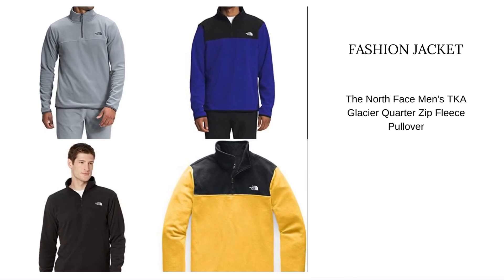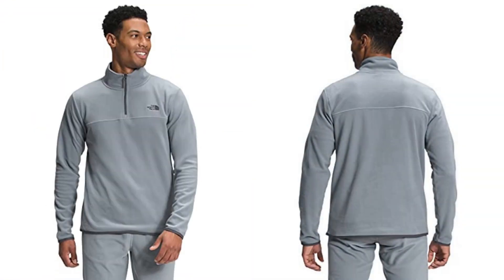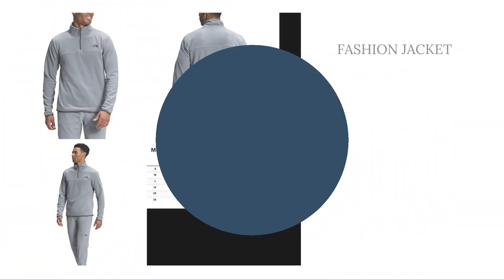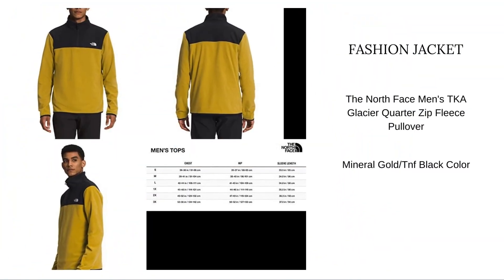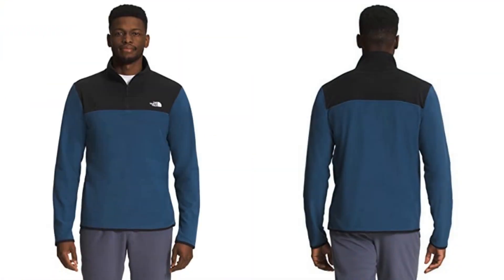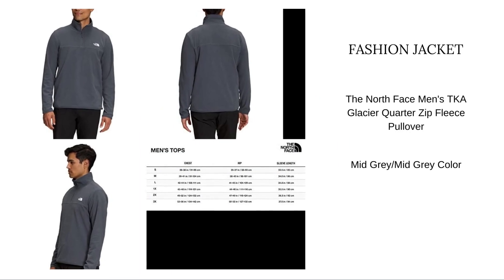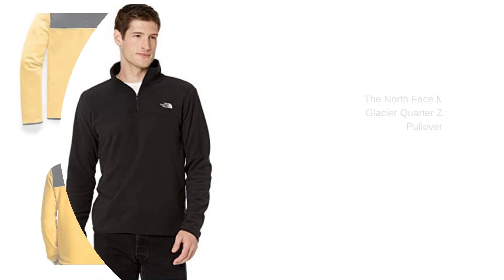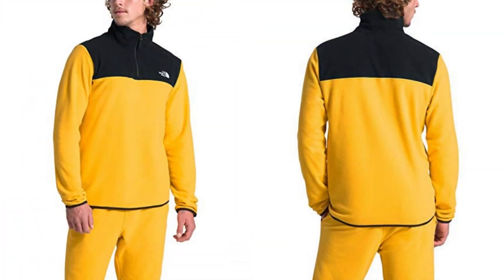The North Face Men's TKA Glacier Quarter Zip Fleece Pullover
Stay warm with style in this The North Face Men's TKA Glacier Quarter Zip Fleece Pullover. It is made from 100% recycled content so you can look good and feel good on your next push.
If you're looking for a fall or winter coat that's lightweight, durable, and still stays warm, this is the one for you. It's made from recycled materials and has a water-resistant finish, but is still soft to the touch.
The North Face Men's Glacier Quarter-Zip Pullover is designed to keep you warm, comfortable, and looking good. With a flattering shape and ample mobility, this versatile item is perfect for easy wear or layering up. Whether you're looking for a casual look in town of active days in the wilderness, the North Face Men's Glacier Quarter-Zip Pullover will keep you warm and looking great.